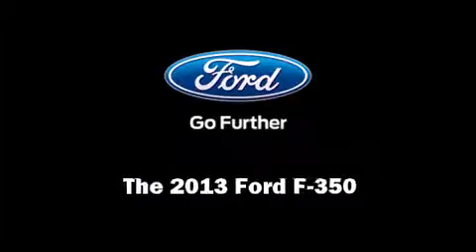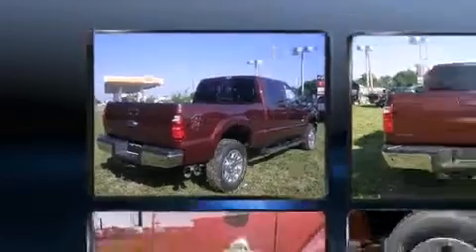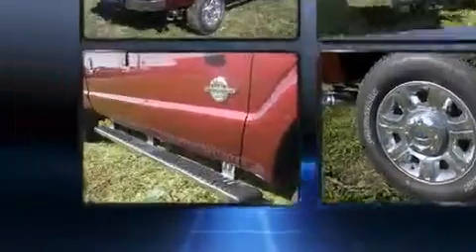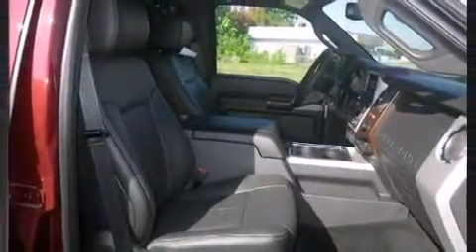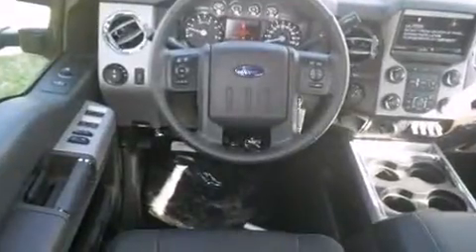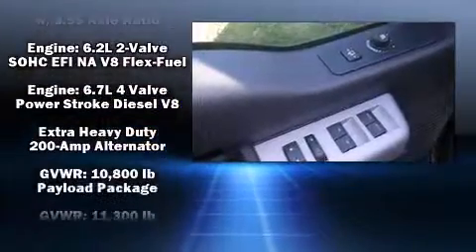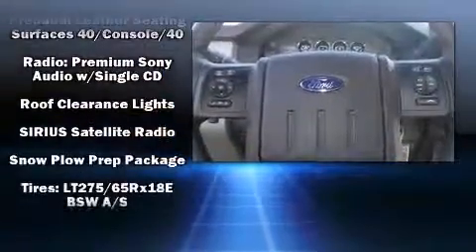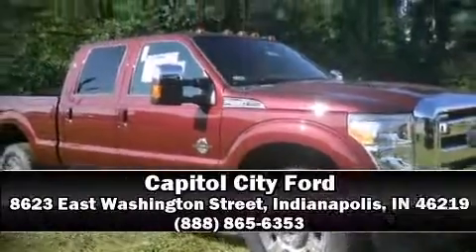2013 Ford F-350 Lariat in Indianapolis, IN 46219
Familiarize yourself with the 2013 Ford F-350. Under the hood you'll find an 8 cylinder engine with more than 400 horsepower, providing a smooth and predictable driving experience. Four wheel drive allows you to go places you've only imagined. The engine breathes better thanks to a turbocharger, improving both performance and economy. Ford prioritized comfort and style by including: adjustable headrests in all seating positions, a power seat, a rear step bumper, an automatic dimming rear-view mirror, tilt steering wheel, an overhead console, and cruise control. Features such as automatic climate control and leather upholstery prove that economical transportation does not need to be sparsely equipped. Power adjustable pedals allow the driver to optimize his or her driving position, enhancing visibility, comfort and safety. Premium sound drives 10 speakers, providing you and your passengers a sensational audio experience. Passengers are protected by various safety and security features, including: dual front impact airbags, front SIDE impact airbags, traction control, brake assist, a panic alarm, and 4 wheel disc brakes with ABS. Various mechanical systems are monitored by electronic stability control, keeping you on your intended path. We have a skilled and knowledgeable sales staff with many years of experience satisfying our customers needs. They'll work with you to find the right vehicle at a price you can afford. We are here to help you.